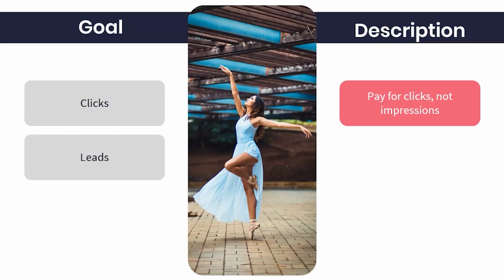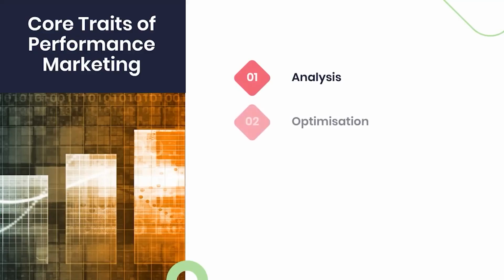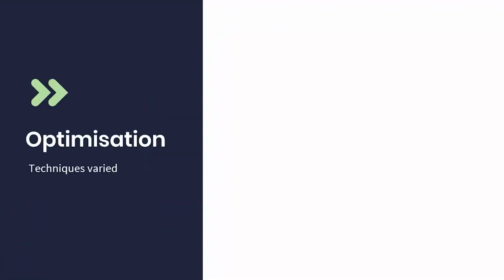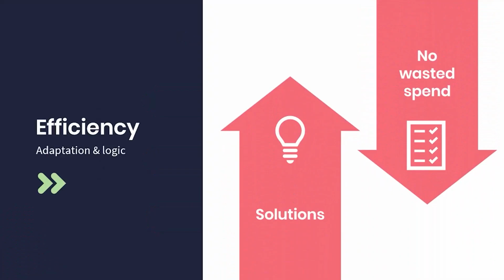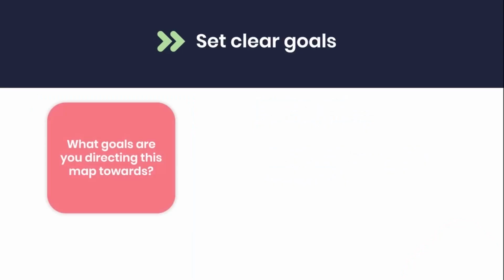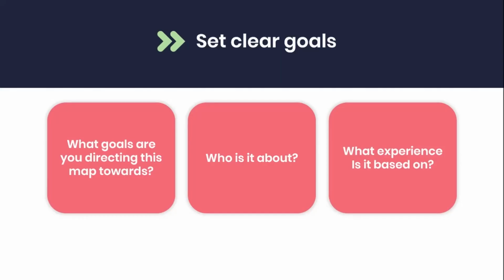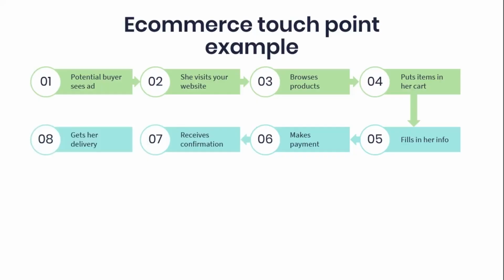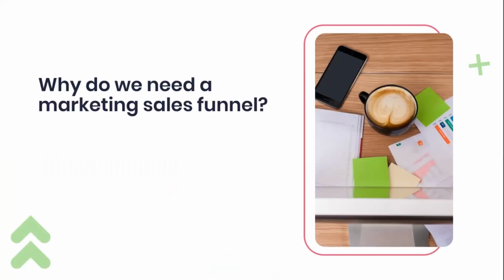5 What is Performance Marketing